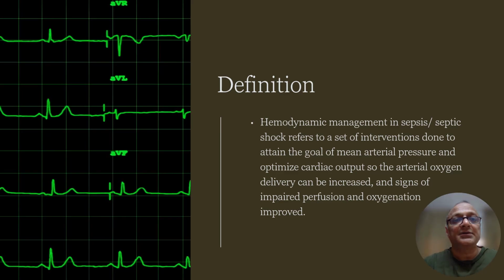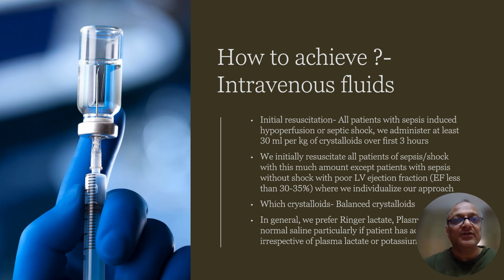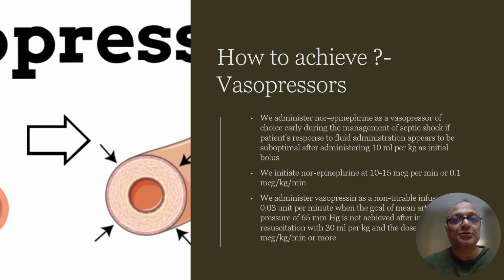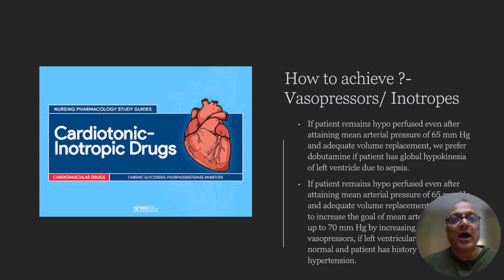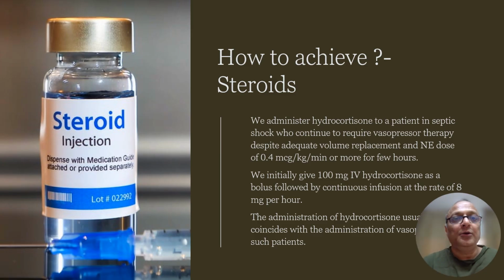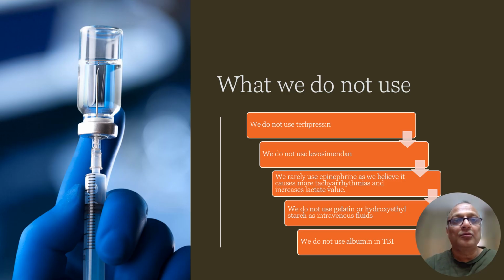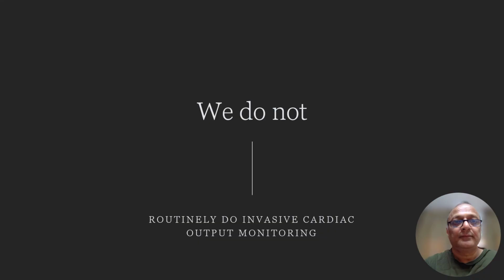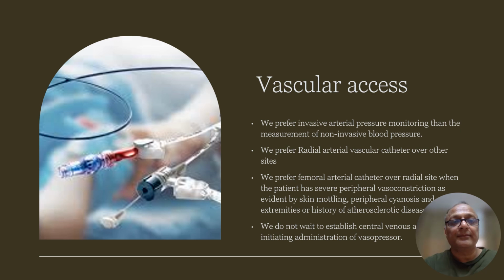How I Do initial Hemodynamic management in sepsis/ Septic shock: Bench to Bedside.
This video discusses the nuances of hemodynamic management in sepsis/ septic shock. Using surviving sepsis guidelines as a broad framework, it highlights how management can be implemented at the bedside.